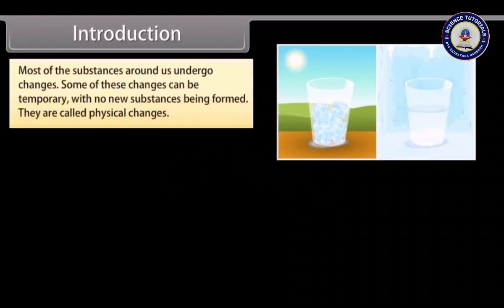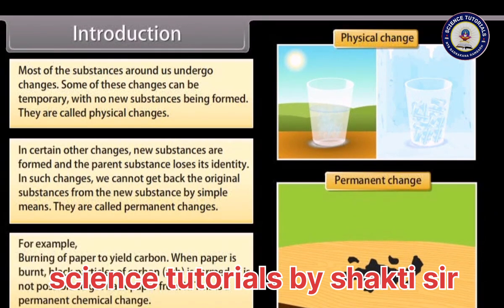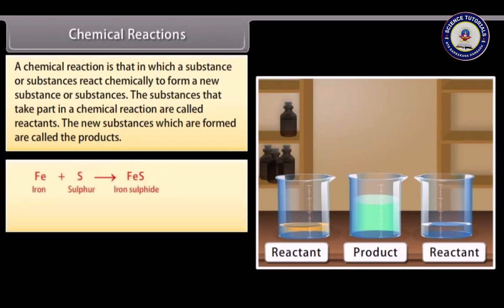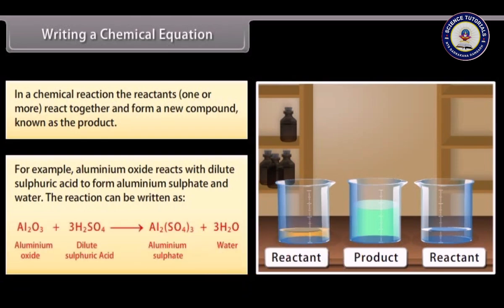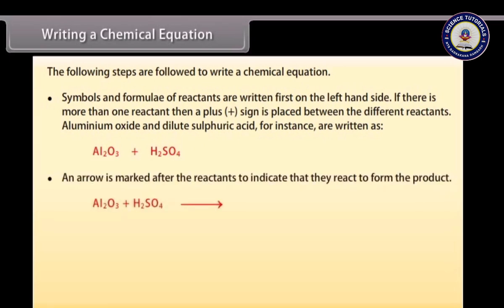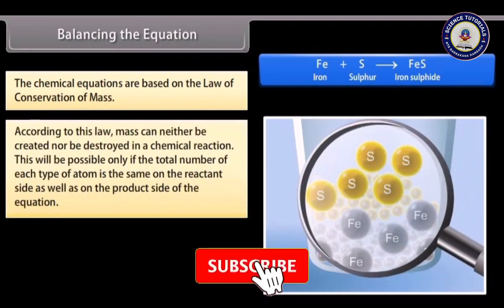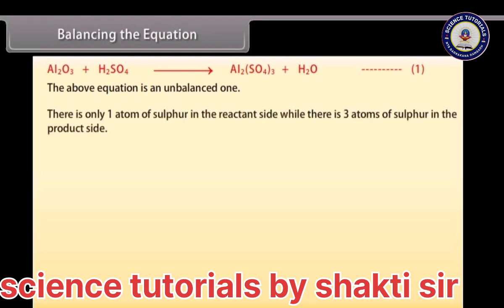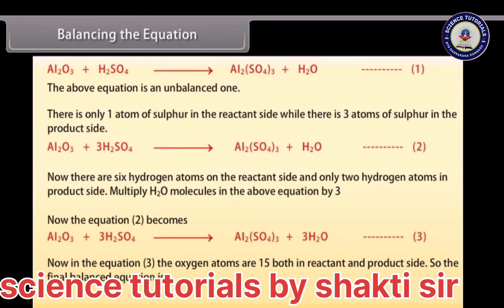Class 10th ll Science ll Chemistry ll Chemical Reactions and Equations ll Animated ll